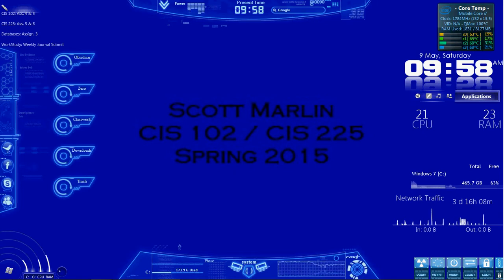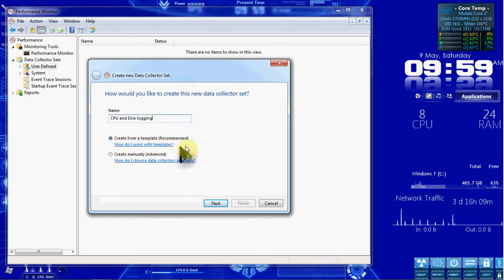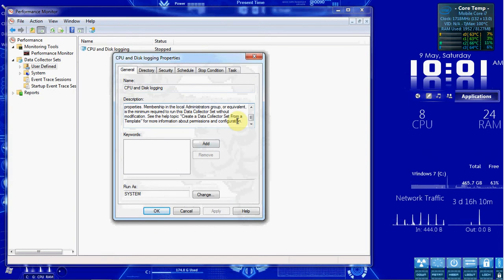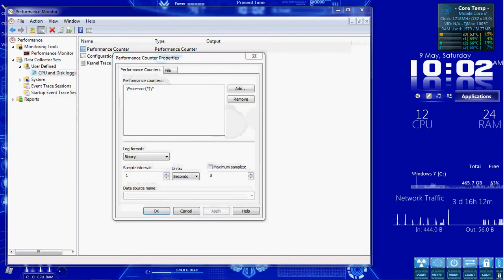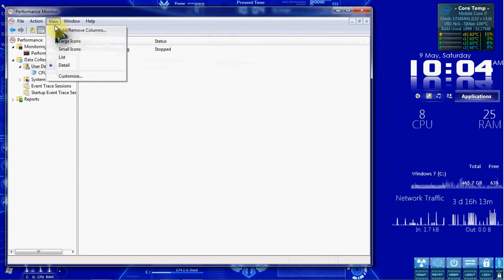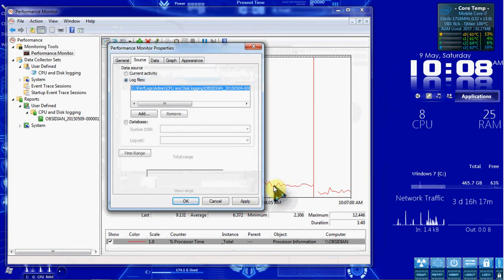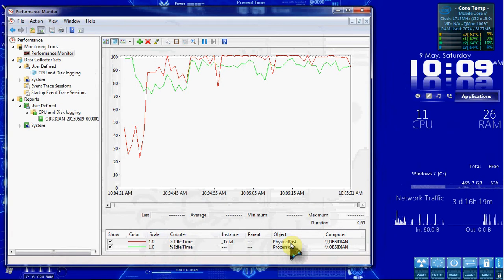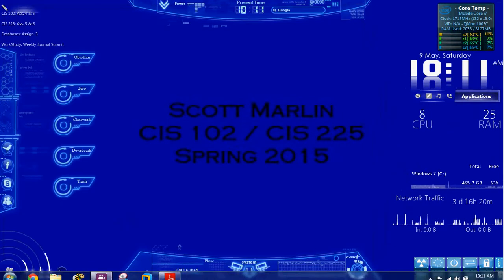MCTS Activity 10-3: PerfLog Data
MCTS Guide to Microsoft Windows 7, Activity 10-3: Performance Log Data